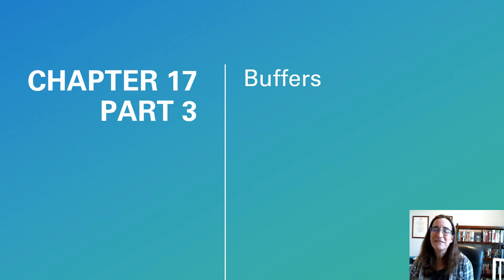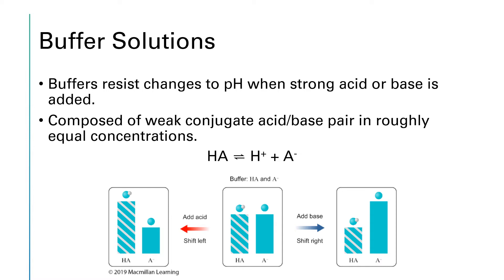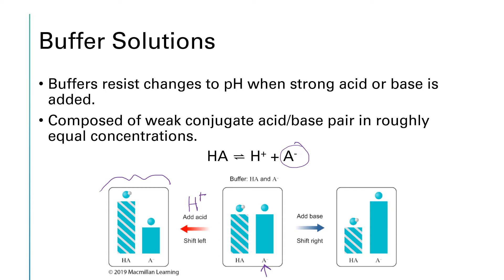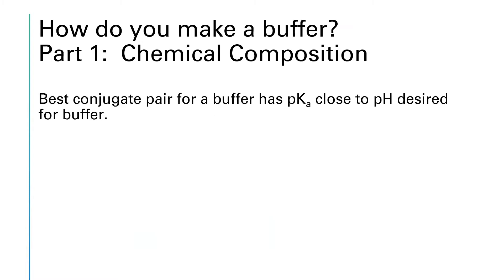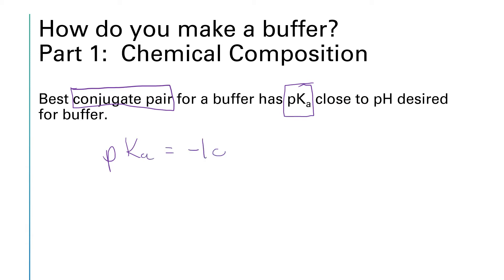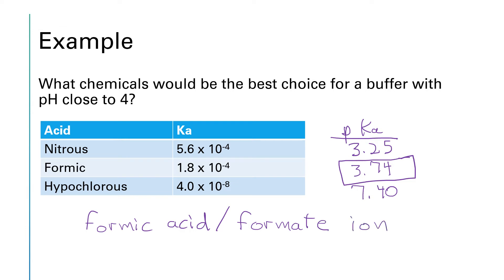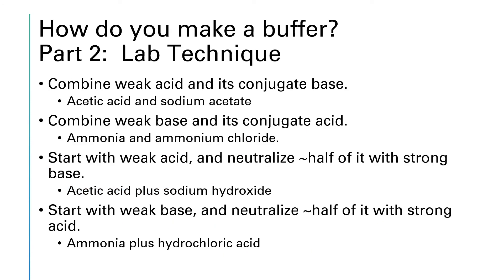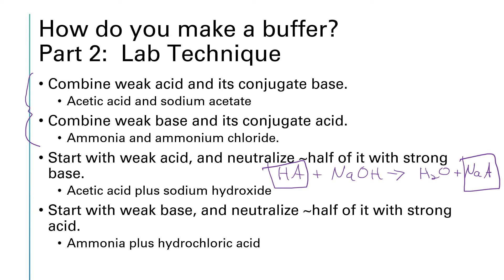CHEM 1342 Chapter 17 Part 3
Considerations for making a buffer of a particular pH.